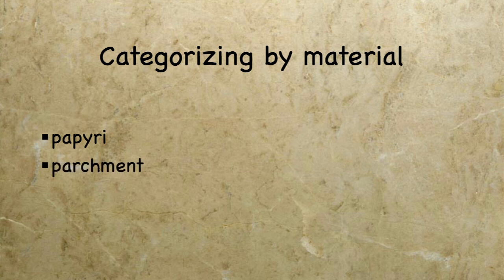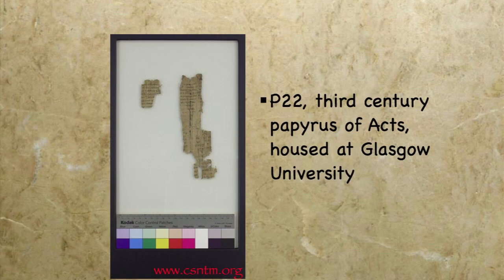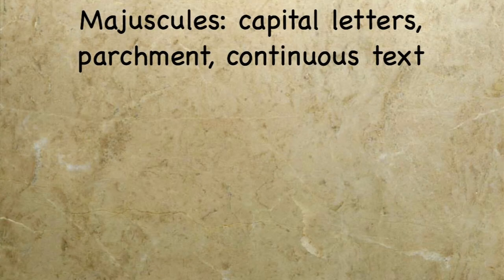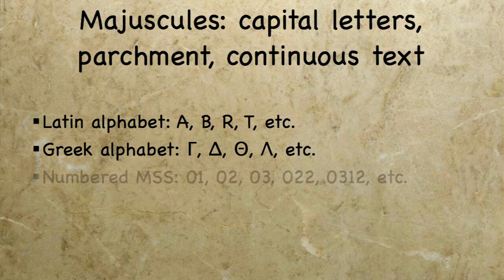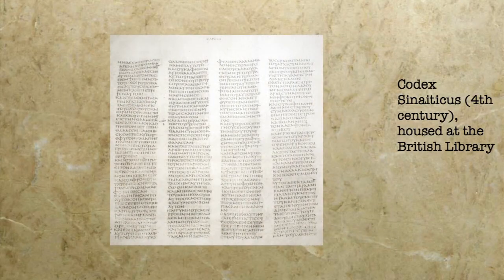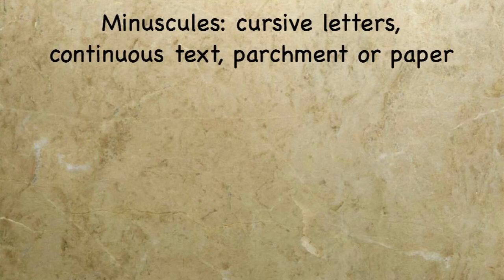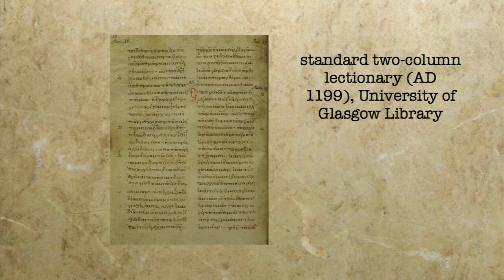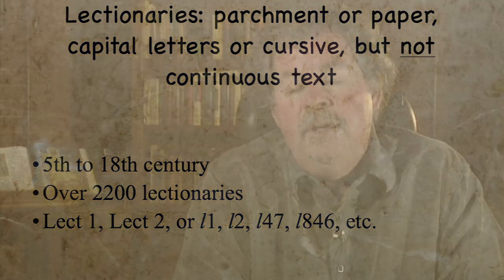12 Categories of Greek New Testament Manuscripts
There is a fourfold categorization of the Greek New Testament manuscripts. These four categories are papyri, uncials or majuscules, minuscules, and lectionaries. This system of categorization is discussed by Dr. Daniel B. Wallace of the Center for the Study of New Testament Manuscripts (CSNTM).